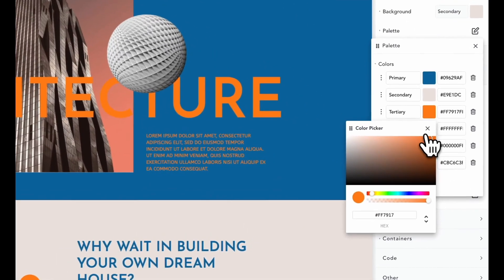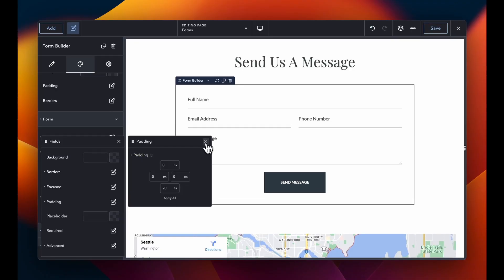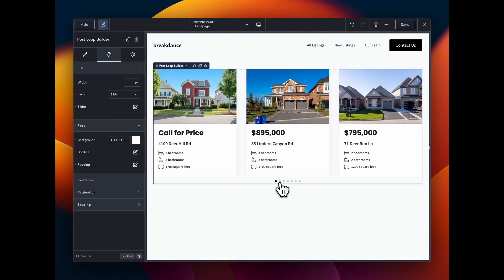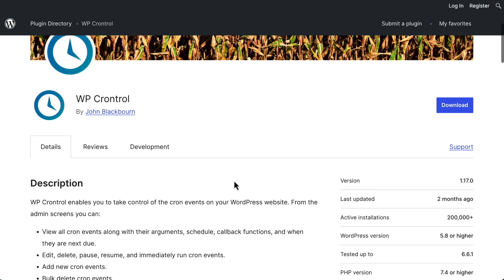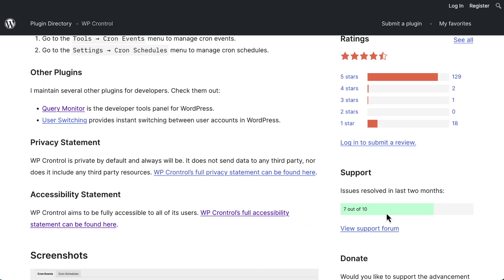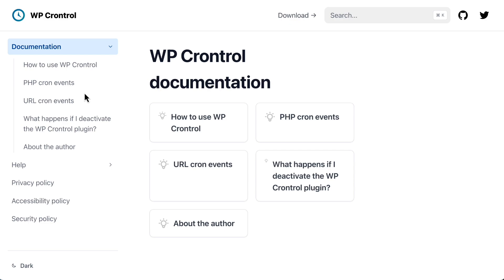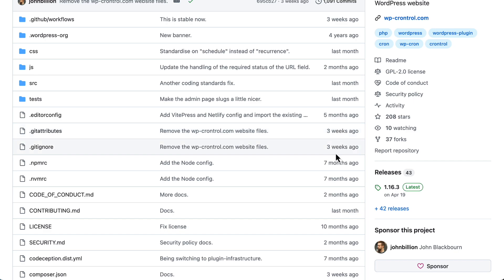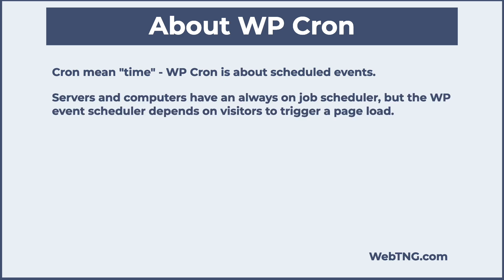WP Cron and Managing Scheduled Events with the Free WP Crontrol Plugin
In this video I look at WP Cron and the free WP Crontrol plugin.  Many users don't even know that WordPress has an event scheduler, how it works, or its limitations.  However, this is good information to have, if only for troubleshooting and site maintenance purposes.  The WP Crontrol plugin provides a nice interface for managing WP Cron.

There is a text version of the video available on the WebTNG